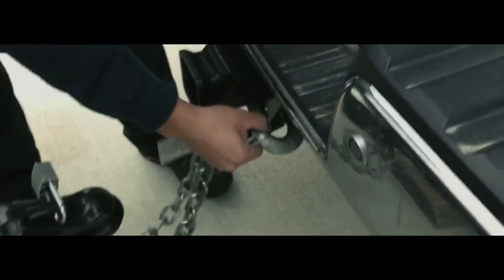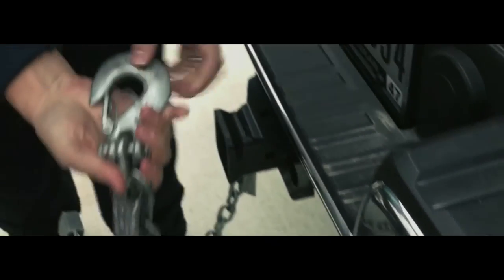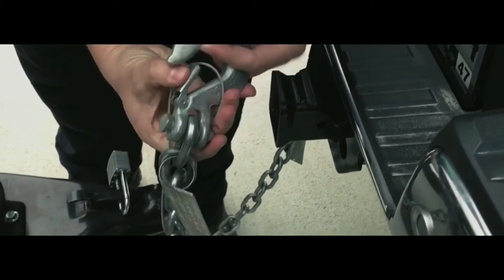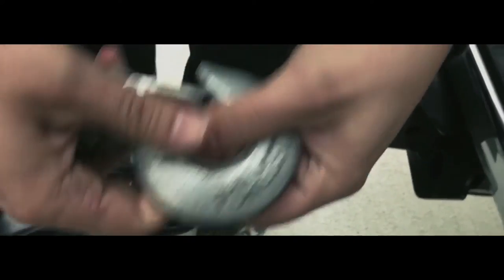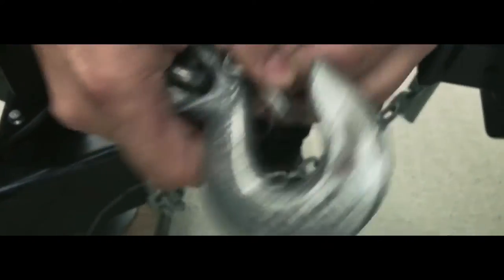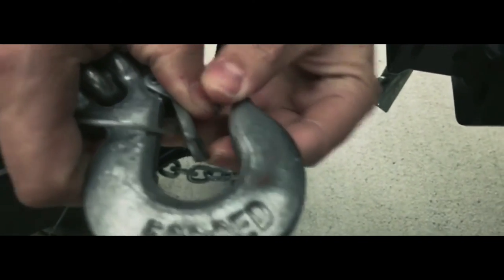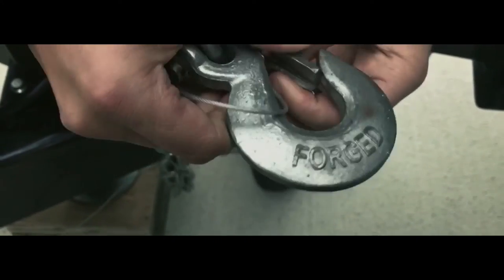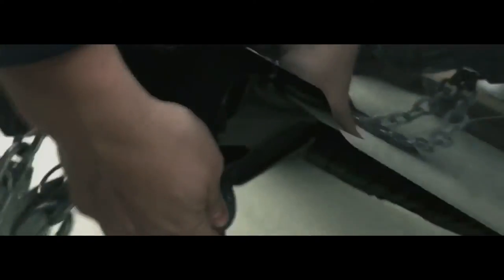Safety chain modification to fit chain box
Safety chain modification how to.